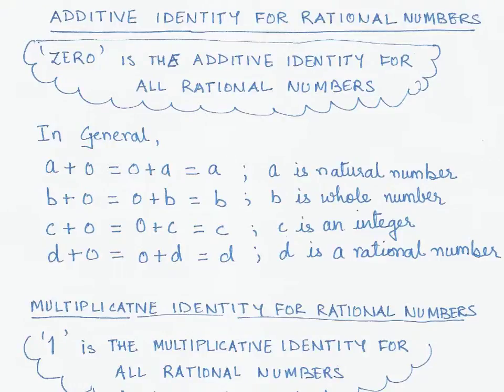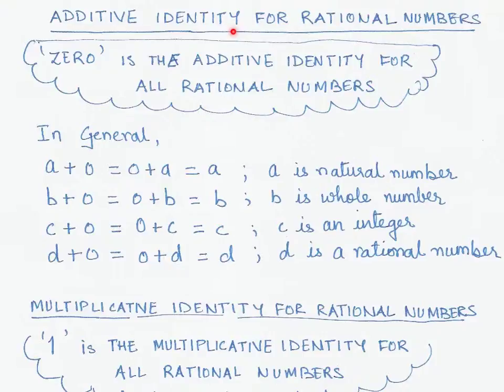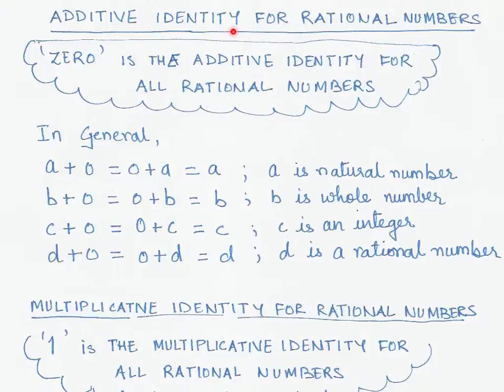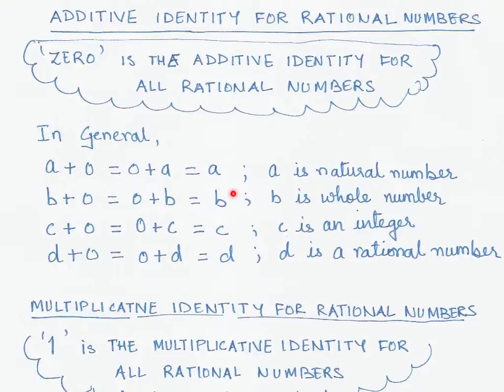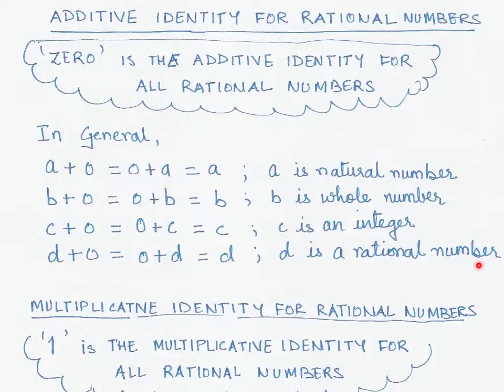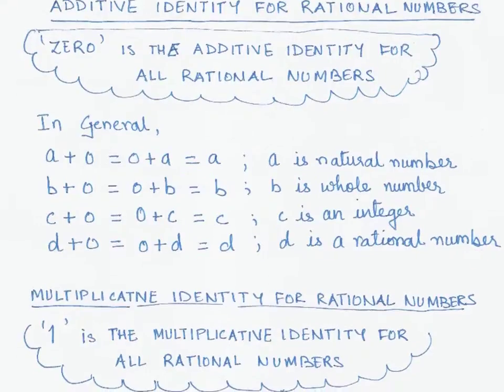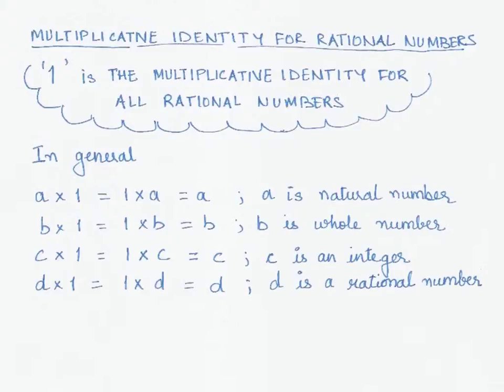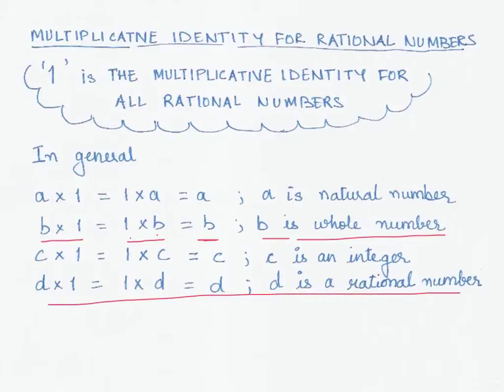10 Additive And Multiplicative Identity For Rational Numbers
10 Additive And Multiplicative Identity For Rational Numbers